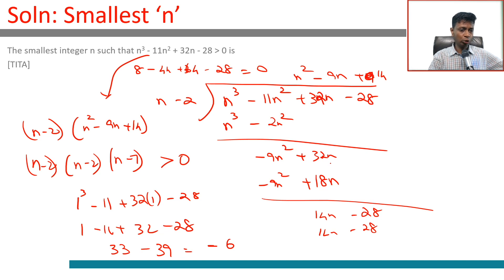CAT 2018 Question Paper Slot 2 solution | Polynomials | Inequalities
CAT 2018 Question:

Question: The smallest integer n such that n^3 - 11n^2 + 32^n - 28 › 0 is
[TITA]
►For a repository of the best CAT Questions, visit the 2IIM Question Bank

►You like the Youtube Channel?
sign in as a trial user and see the best online CAT Coaching class in the Country. You can view up to 20 hours of high-quality content for CAT Online Preparation for free, and then make up your mind.

►You might wonder what other students have to say about us, There are more than 100 reviews of the course posted on a neutral platform.

Team 2IIM.